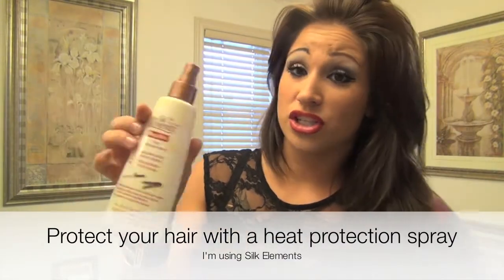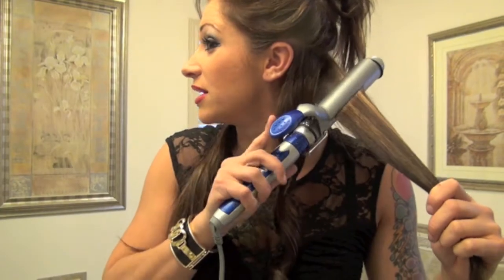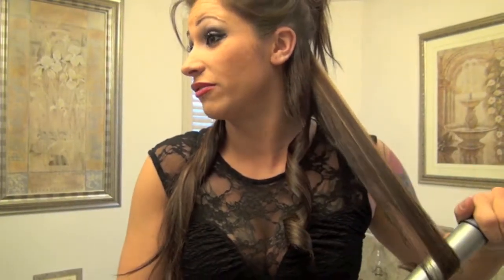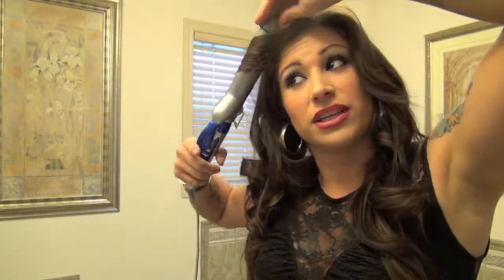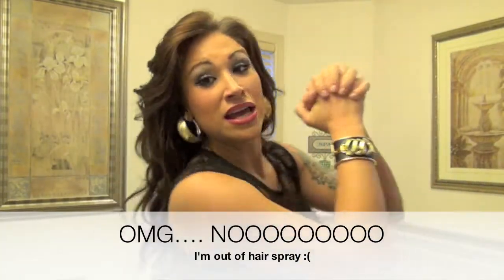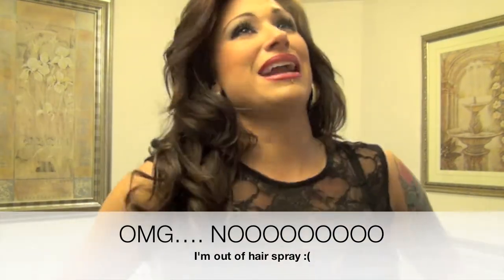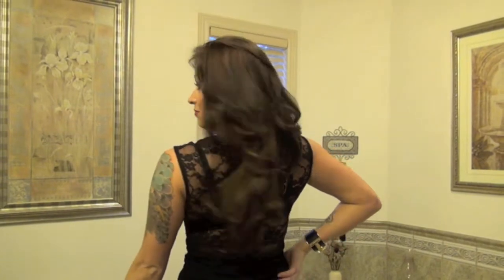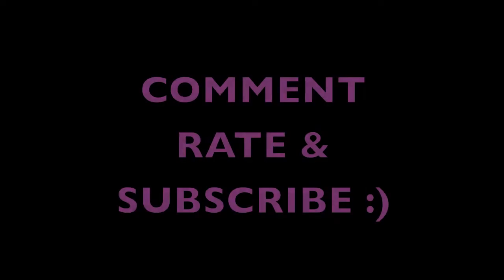CURLS, CURLS, CURLS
Do wop that thang ladies. Curl your hurrrrr. Simple hair tutorial showing how to get bouncy curls.